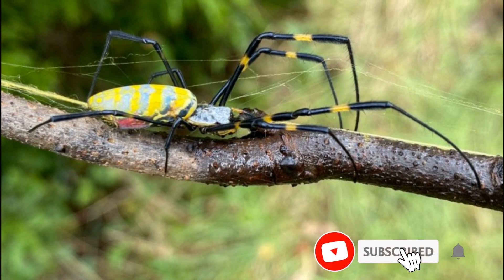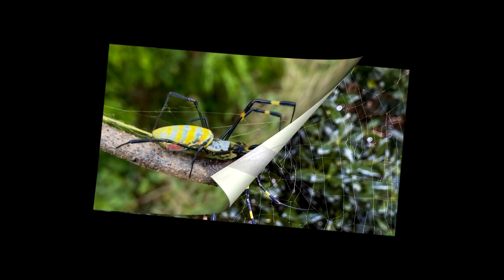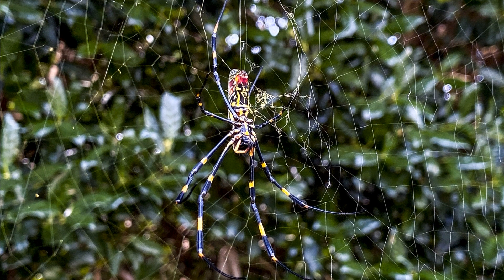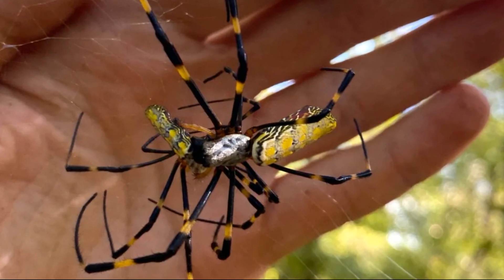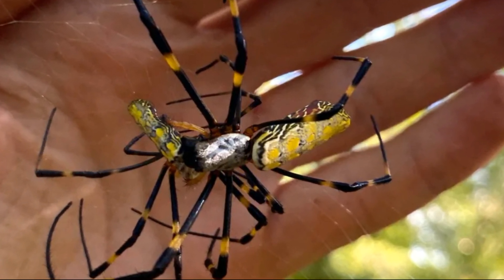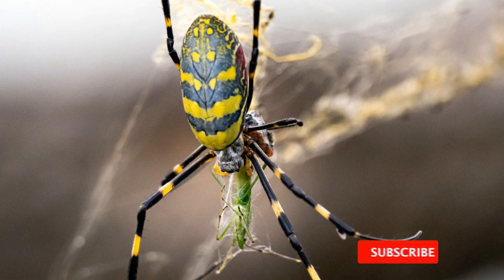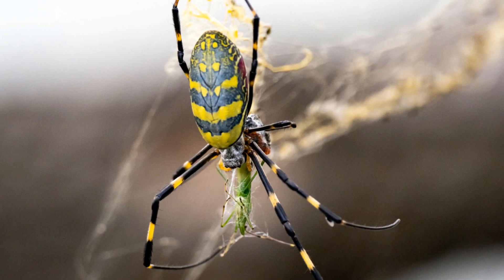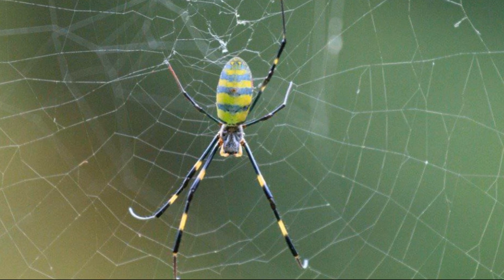Joro spiders are here to stay and spreading across the US | Spider | Trichonephila clavata | Georgia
Joro spiders are tiny in the early summer, but by Halloween, they'll grow to as much as an inch wide. Two years ago, ecologist Andy Davis found ...

muhammadarslan muhammad arslan muhammadarslan @muhammadarslan109